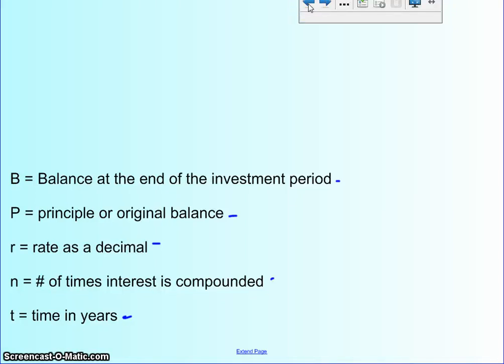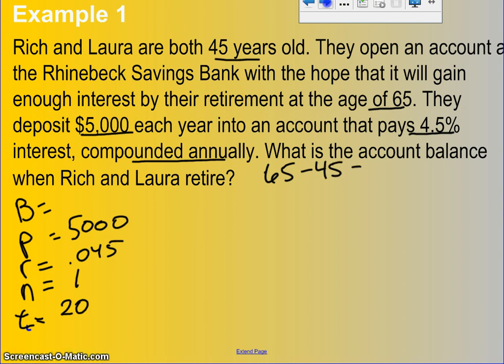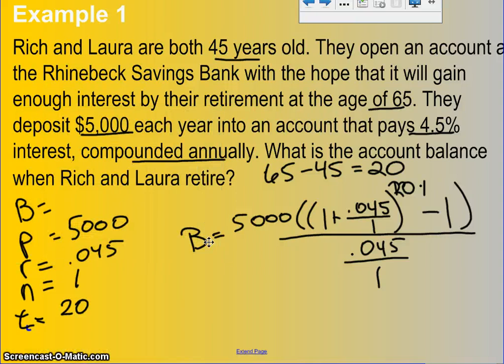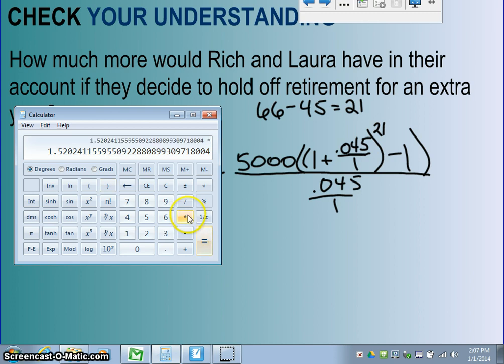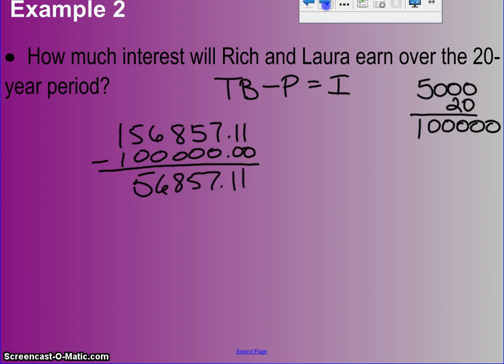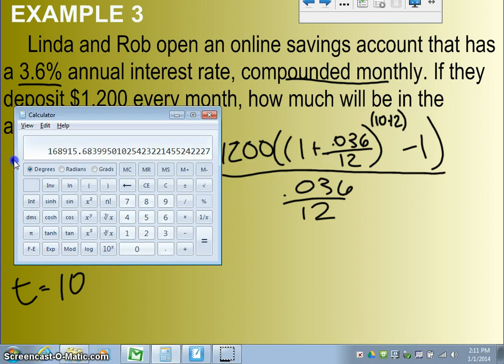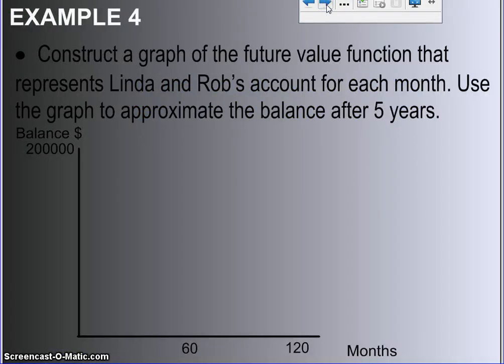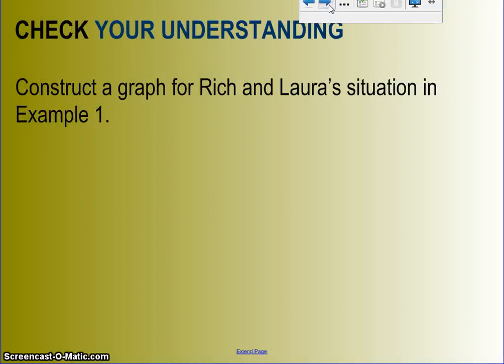3 7 Video